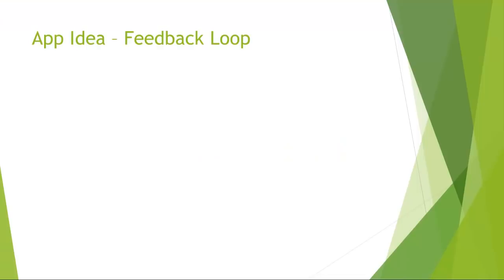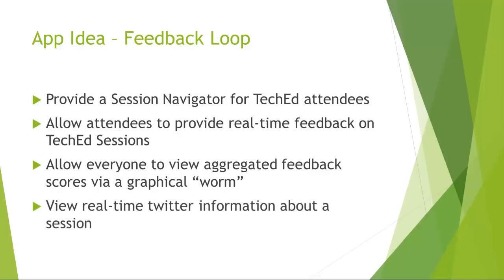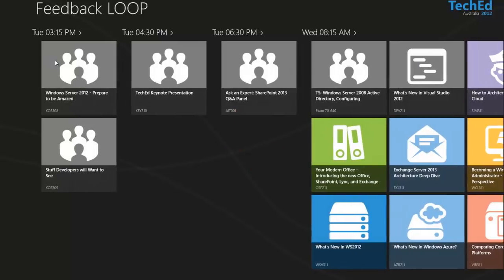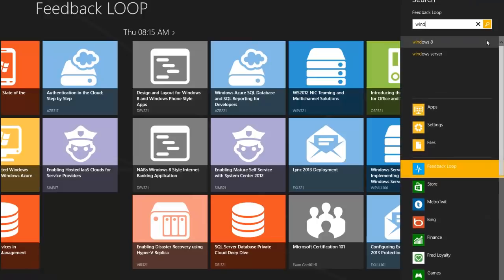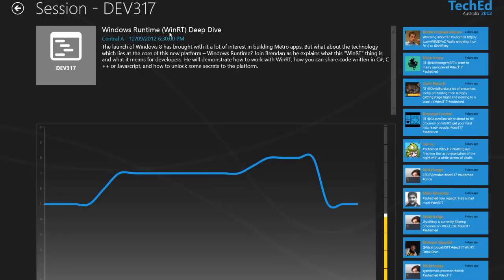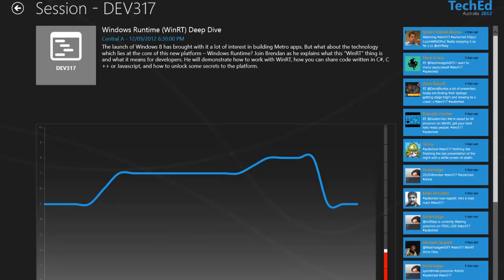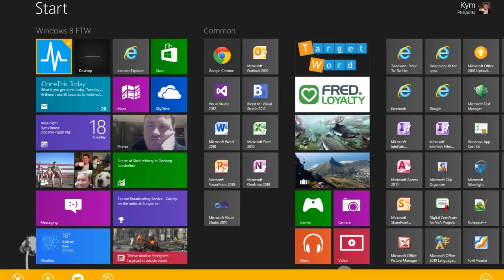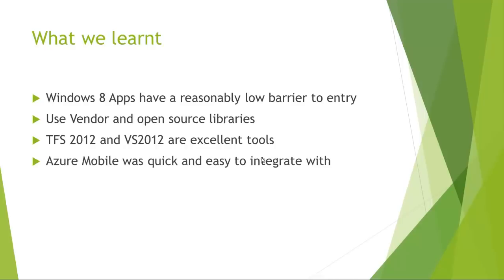Feedback Loop video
Video of the Feedback Loop App that was developed during AppFest at TechEd 2012